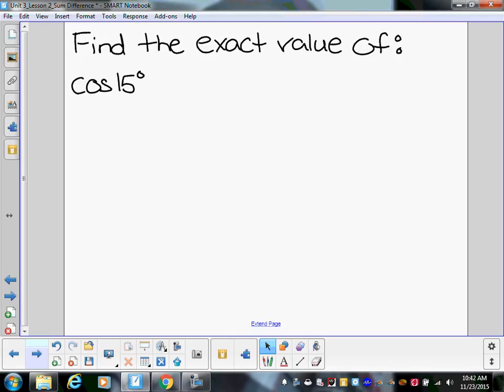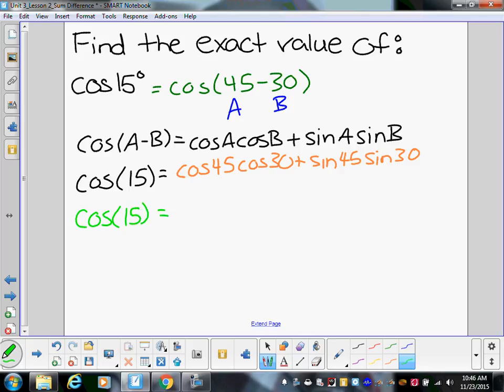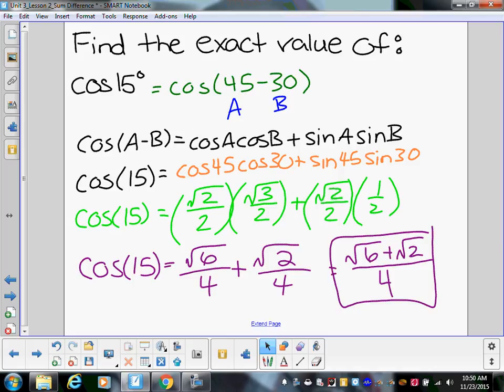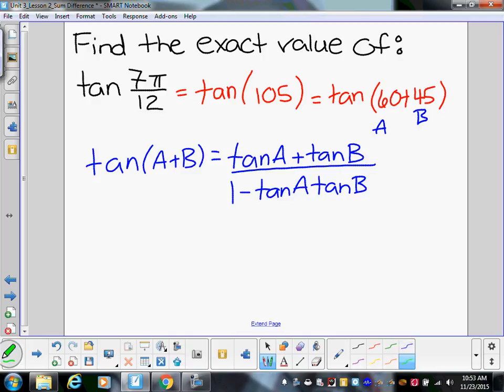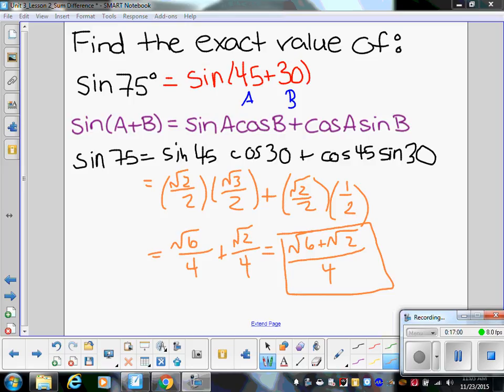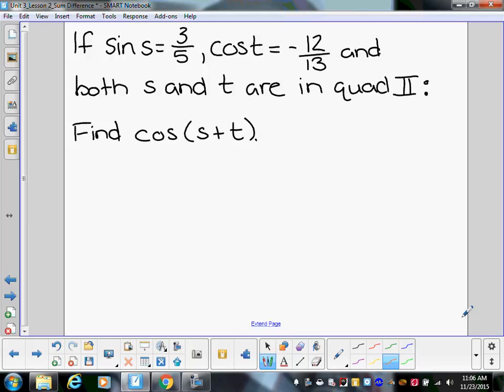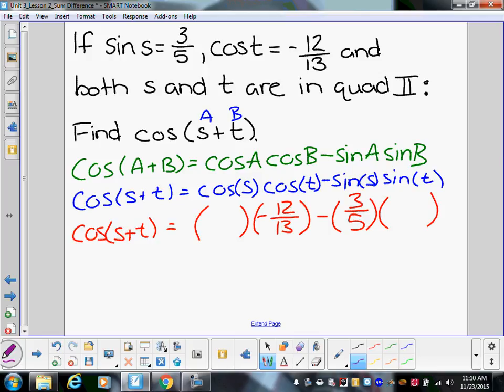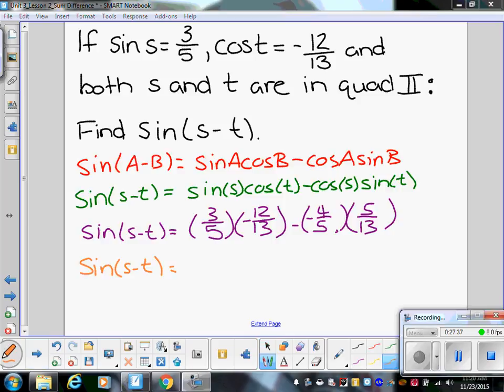Unit 3 Lesson 2 Cosine Sum Difference